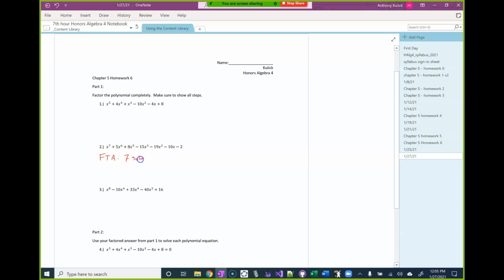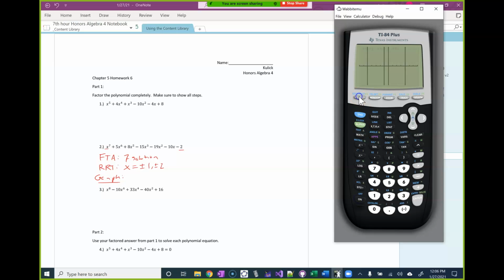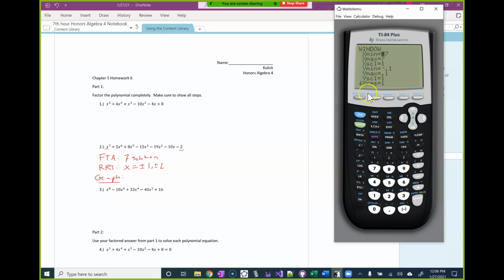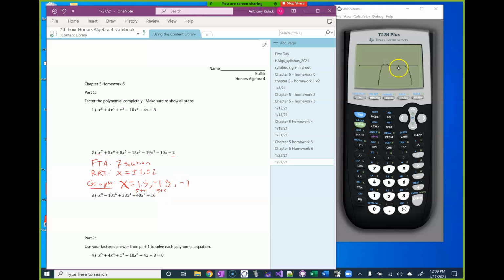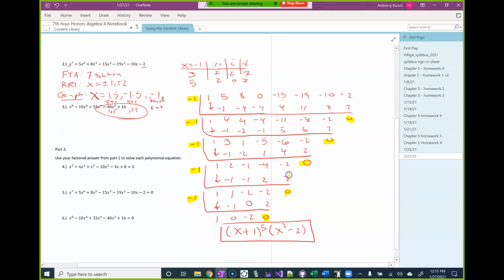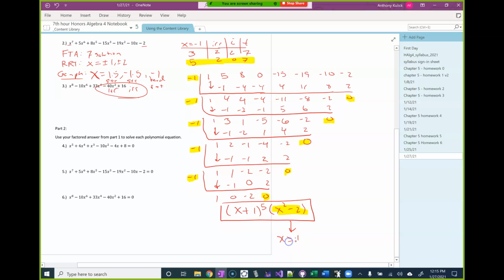1/27/21 halg4 - 7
factoring question from homework